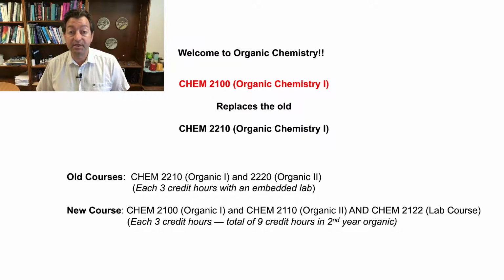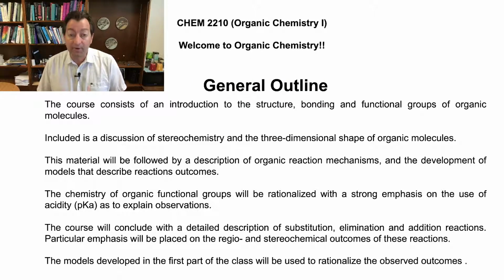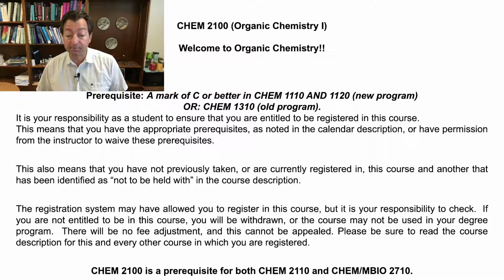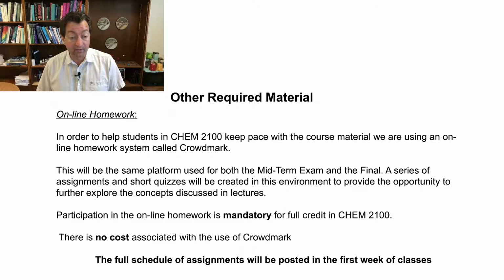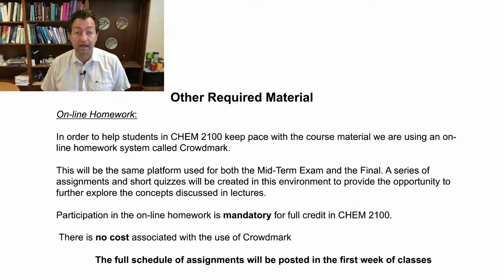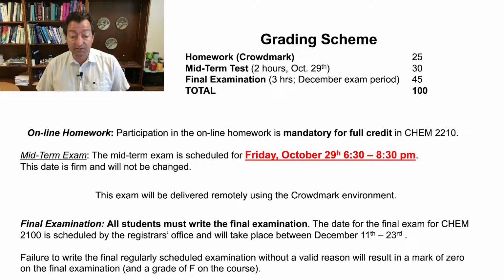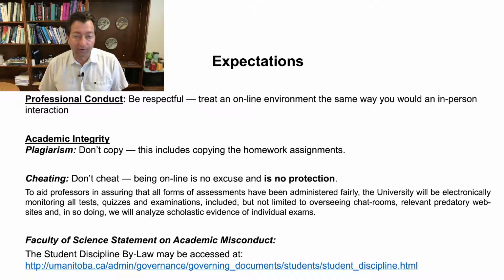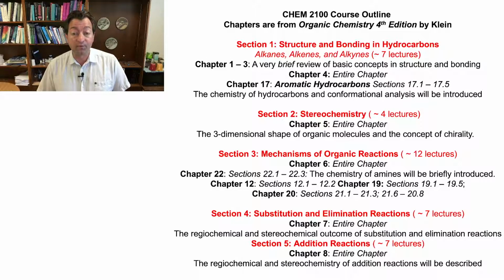Course Outline - Dr. Sorensen